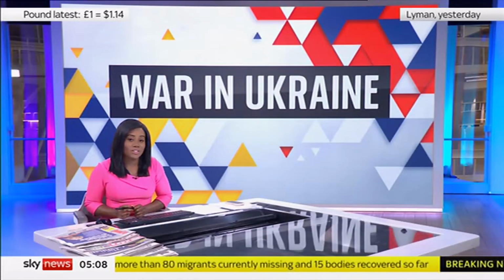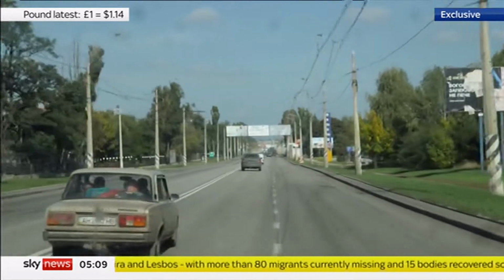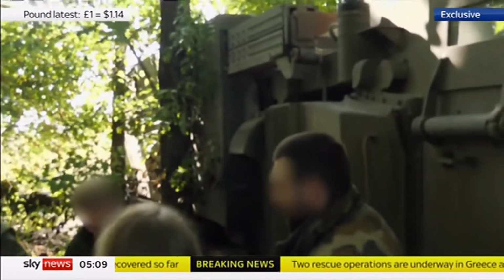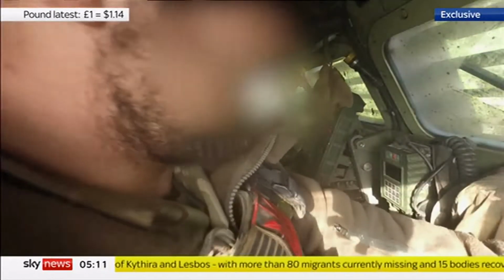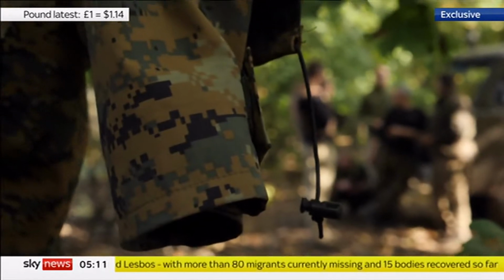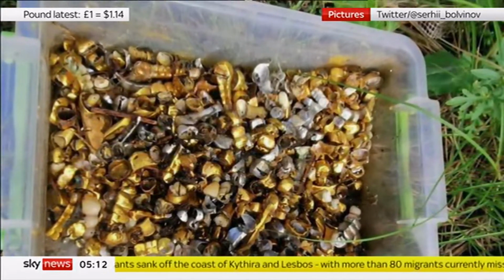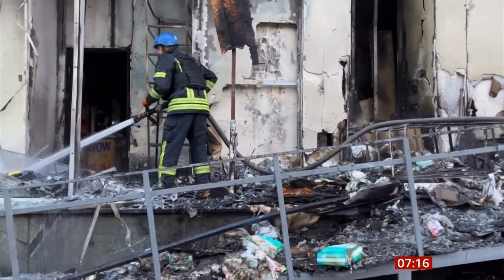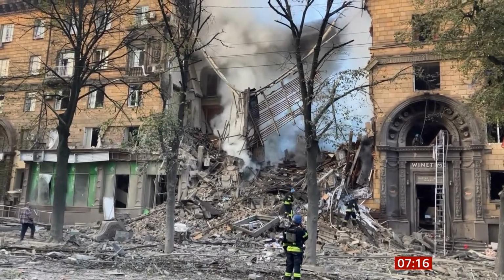Ukraine invasion by Russia, Day 224 - War news - fighting and new attack in the south + headlines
Living under Russian hell in the newly liberated east of the country. Plus other headlines as well.

Headlines and edits up to this point (Ukraine time around 9am).